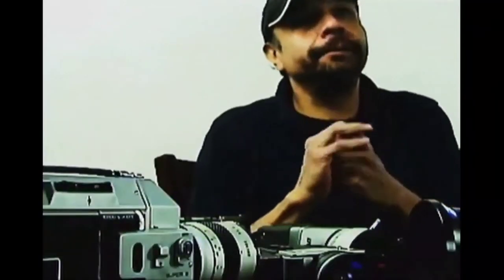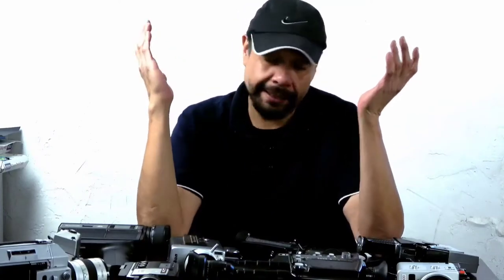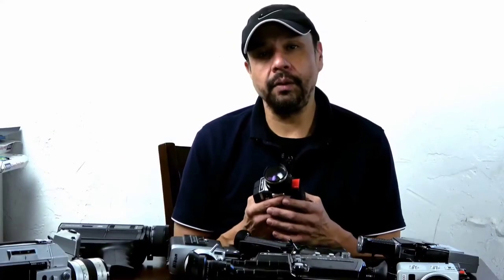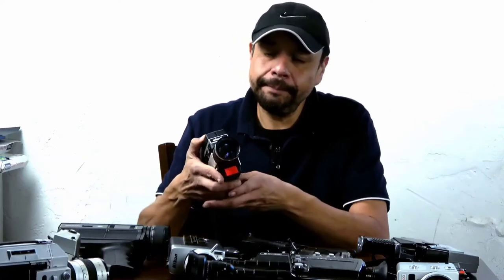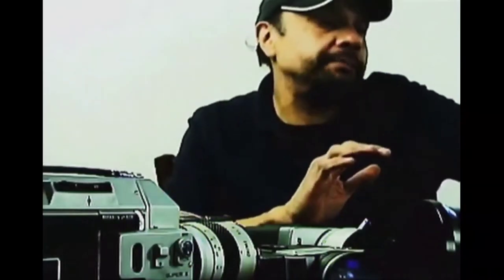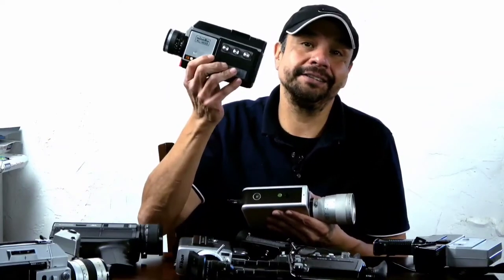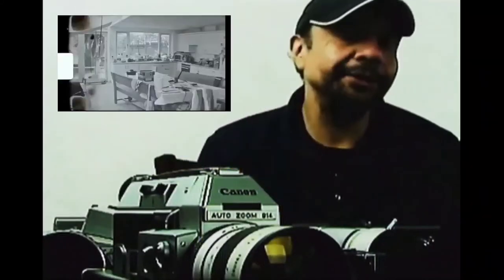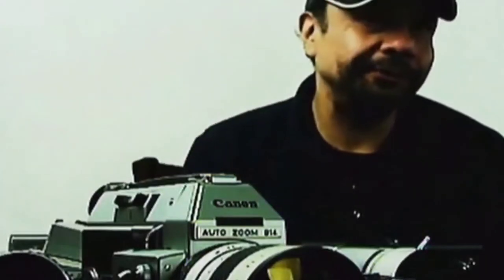How To Buy A Super 8 Camera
Hey everyone!

Here's some tips on what to look for when you are shopping around for a Super 8 camera.  I hope this helps you out to make the best choice for your new cinematic endeavor!

This is the first part of a four part series where I will show you how to buy, shoot, develop(with caffenol) and telecine your super 8 film.

 If you have any questions drop them in the comments below.  Stay safe and happy shooting!

All cameras used for describing a general idea of what to look for in a Super 8 camera. Personally speaking these particular cameras are often overlooked and are still available for a reasonable price.

Vivitar 98PM
fps: 18,24,32 & single frame
asa range: 25-320
lens: 7.5 - 60mm, f 1.8 , macro (up to lens element), micro-diaprism focusing
shutter angle:TBD
exposure: Automatic & Manual
Does not require extra battery for the light meter.

Minolta XL400
fps:18 & single frame
asa range: 25/40, 100/160
lens: 8.5 - 34mm f 1.2  macro, split image focusing (13 elements in 12 groups)
shutter angle: 220
exposure: Automatic & Manual

NIkon 8x Super Zoom
fps: 12,18,24 & single frame
asa range: 10/16, 16/25, 25/40, 40/64, 64/100, 100/160, 160/250, 250/450
lens: 7.5 - 60mm, f1.8, split image focus
shutter angle: 170
exposure: Automatic & Manual
Does require 2 1.35v button batteries for light meter to work.
(Light meter can be adjusted without batteries.)

Song
Funky Soul Makossa
Artist
Various
Writers
Manu Dibango
SME (on behalf of Warlock-Records); Sony ATV Publishing, LatinAutorPerf, LatinAutor - UMPG, UNIAO BRASILEIRA DE EDITORAS DE MUSICA - UBEM, UMPG Publishing, LatinAutor, LatinAutor - SonyATV, and 5 music rights societies